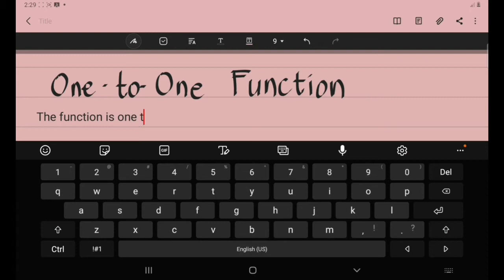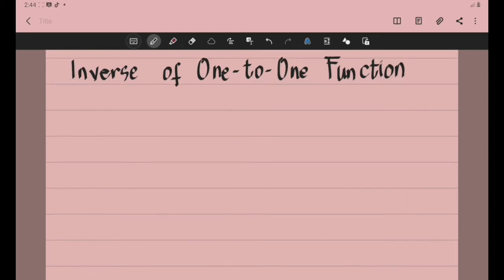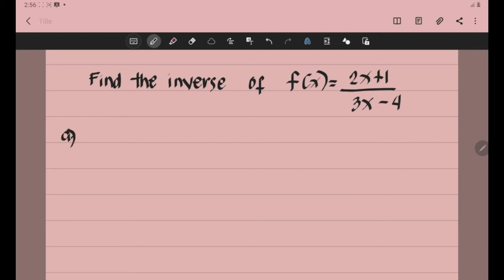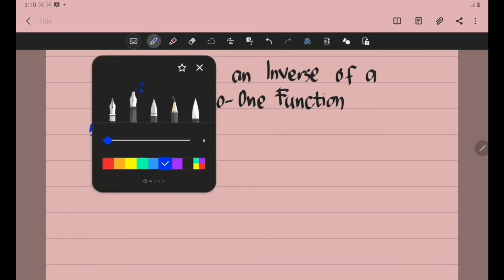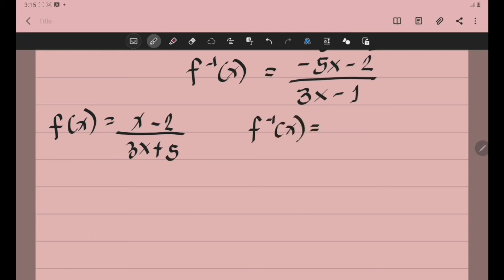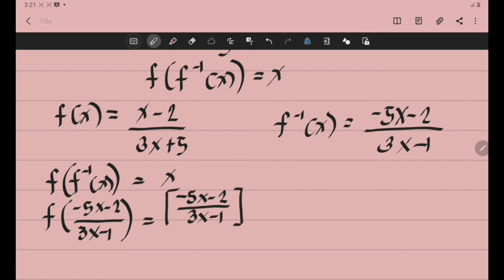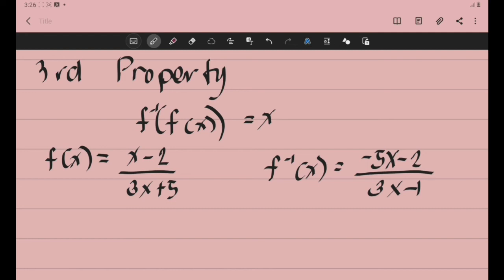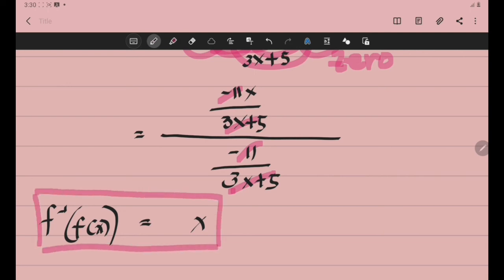One -to-One Function and its Inverse